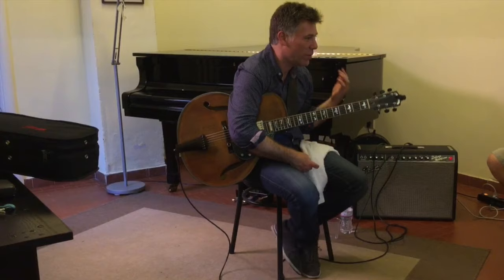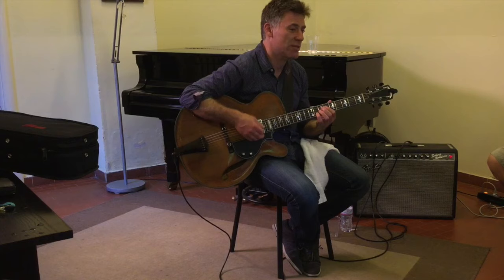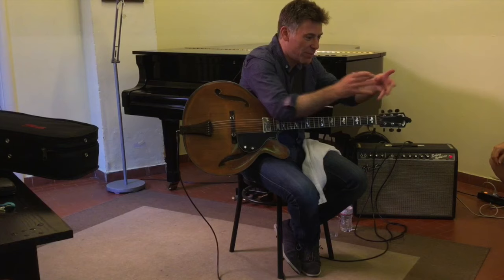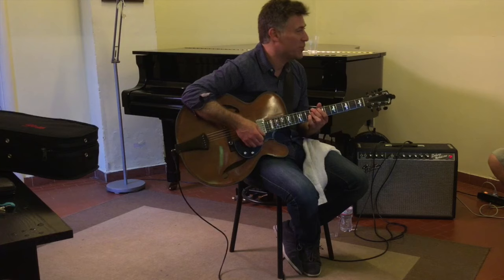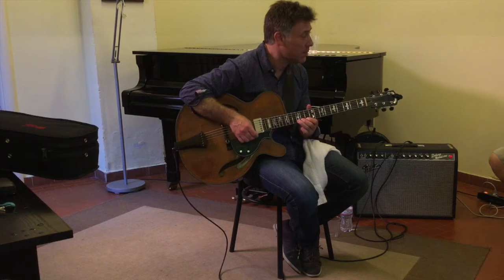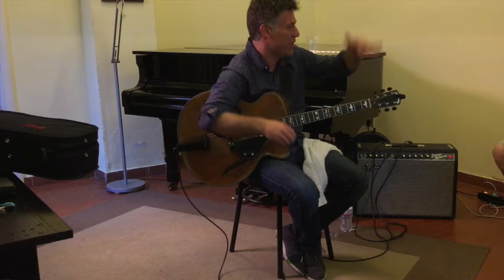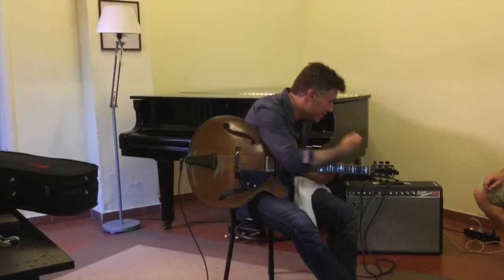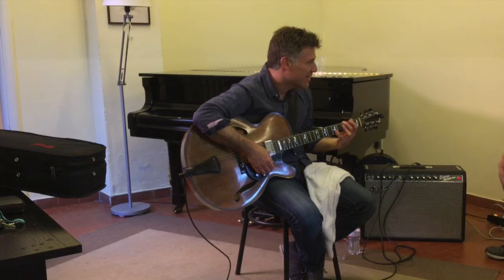PETER BERNSTEIN Masterclass: "BLUE IN GREEN"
This is a clip from a 2014 workshop in Italy in which Bernstein dives into the jazz standard "Blue In Green" .

Video quality is not the best but the content is pure gold.

➡️ Check out the Rhythm Change Jazz Guitar Comping Book ( 12 Etudes + 24 videos )